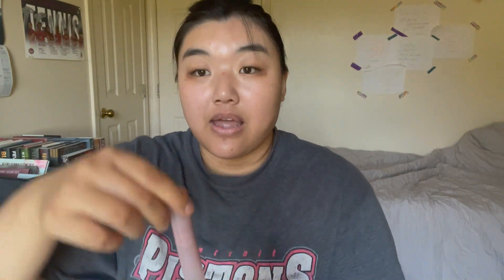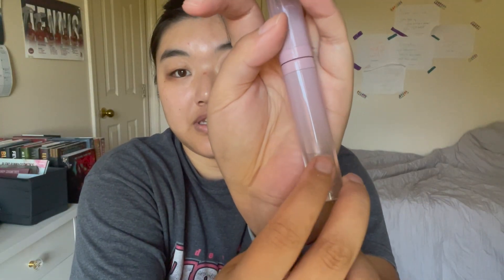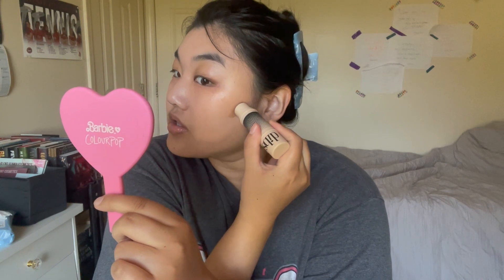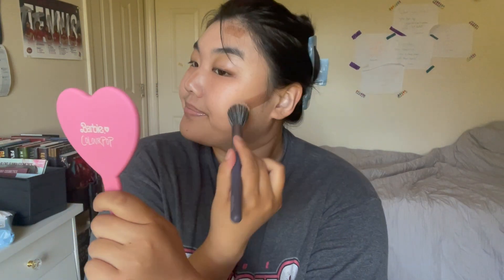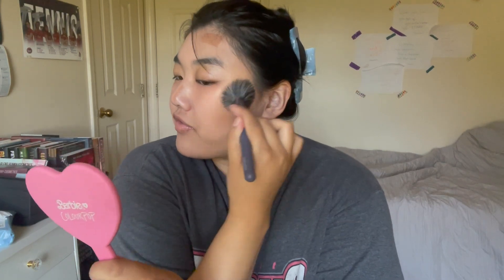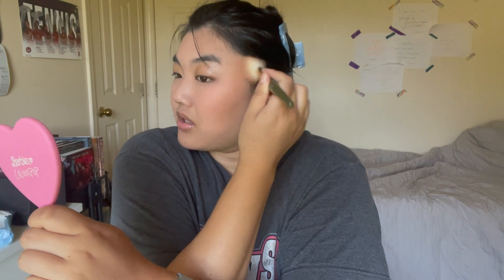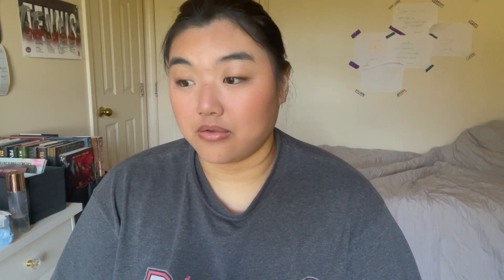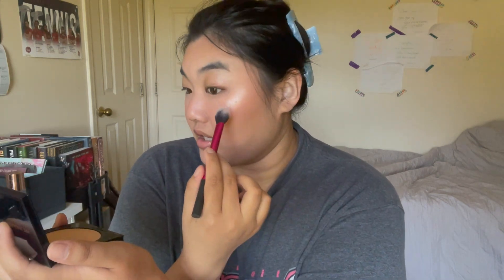GRWM Using Pat McGrath Bronze Seduction | Makeup Playtime Ep 4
Hello!!! Today's video is a full face get ready with me featuring the Pat McGrath Bronze Seduction palette. I hope you enjoy:)